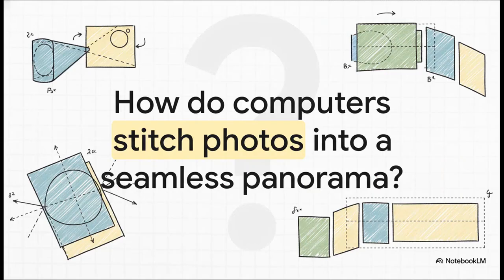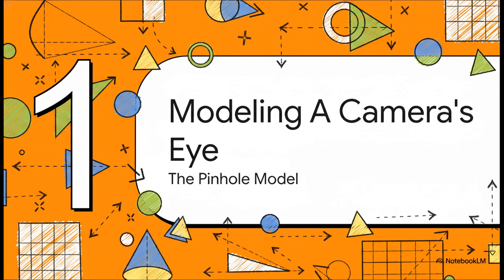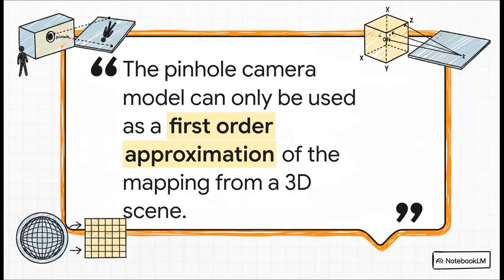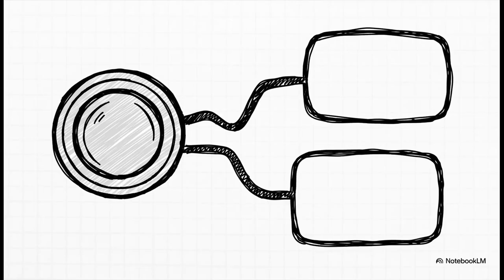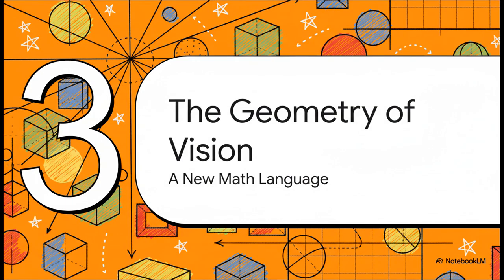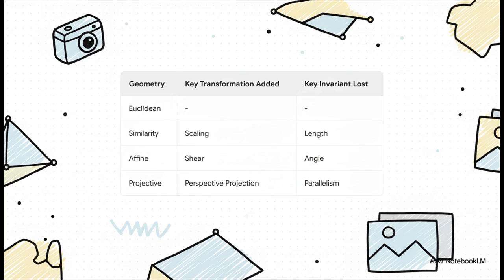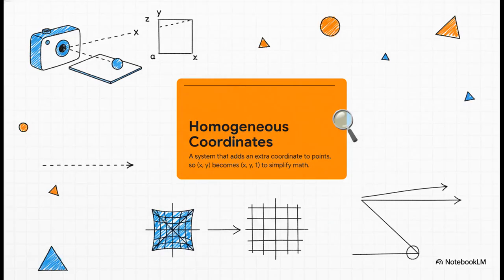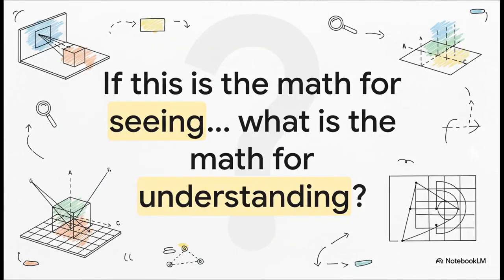The Geometry of Vision